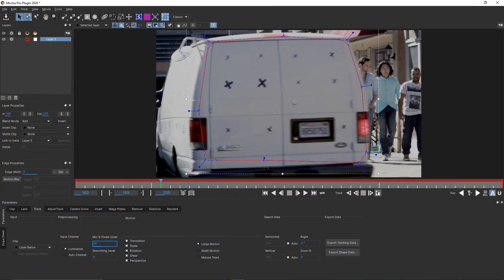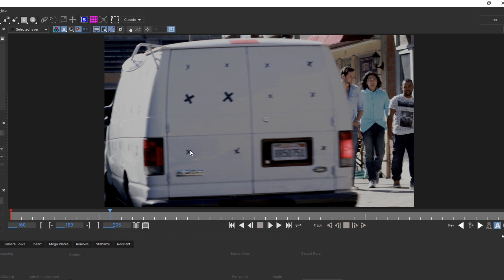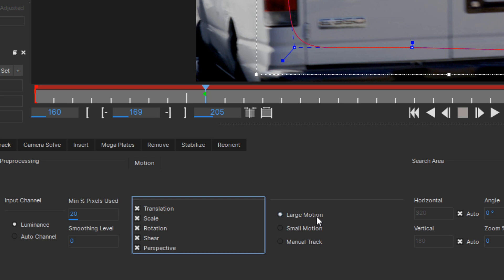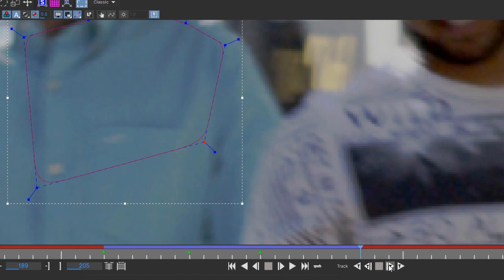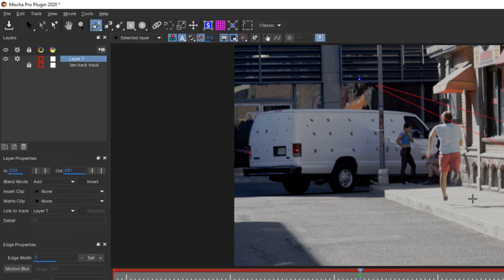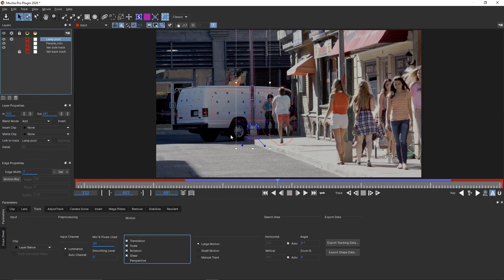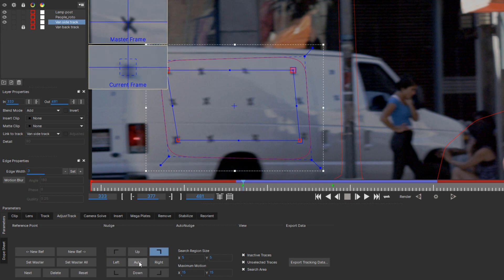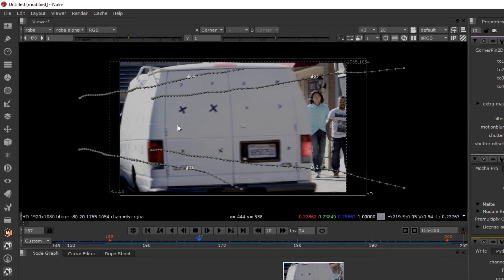Mocha Survival Guide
Boris FX's Mocha is almost a required tool for visual effects artists, motion graphics artists, and even editors. Cut through the confusion and get to the heart of how to track properly in our 20 minute guide. We cover workflows for Mocha AE (built in to After Effects) and Mocha Pro, including the use of Mocha Pro OFX in Nuke and Fusion.